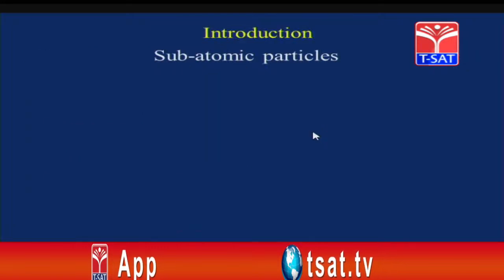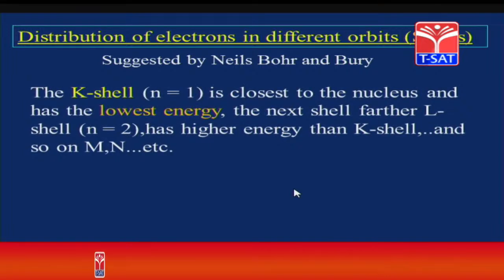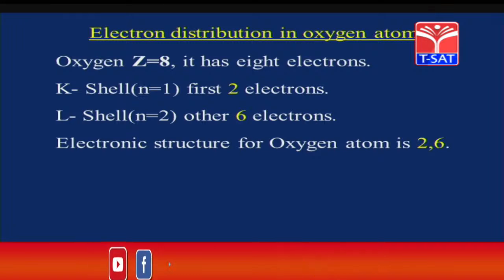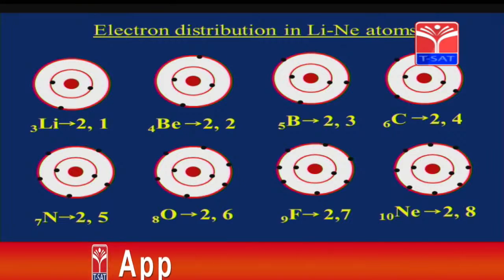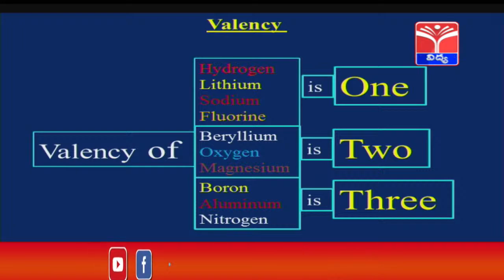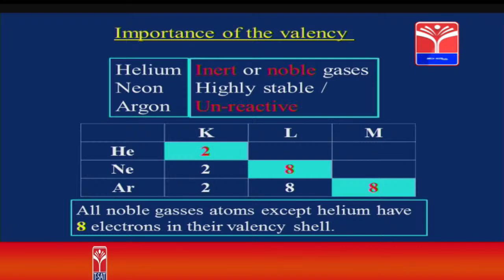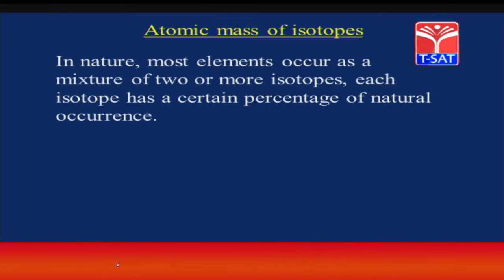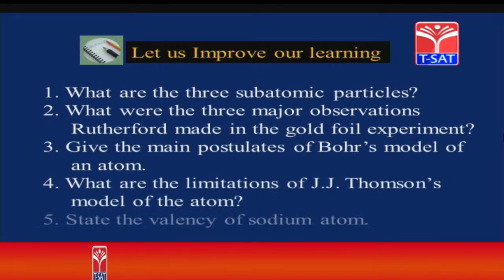SIET 09th (E/M) || PHYSICAL SCIENCE (EM) - WHAT IS INSIDE THE ATOM (PART-2) || T-SAT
T-SAT Network Digital Classes are Now Available on Following Platforms:

👉Install T-SAT App:
1. For Android Users: Play Store
2. For Apple Users: AppStore